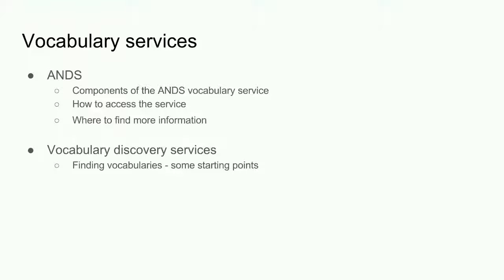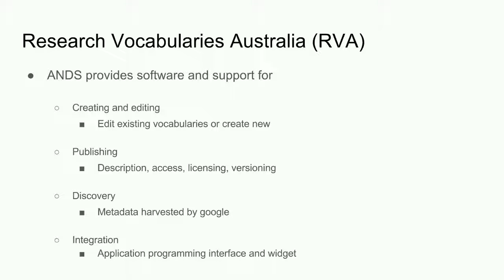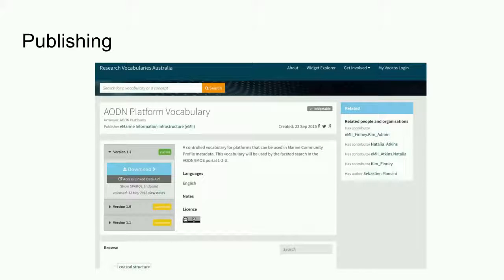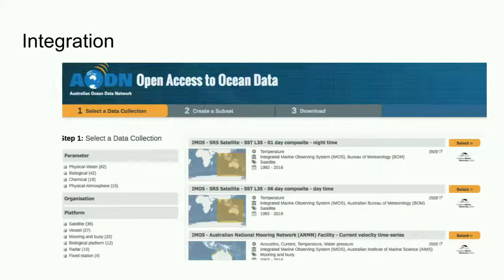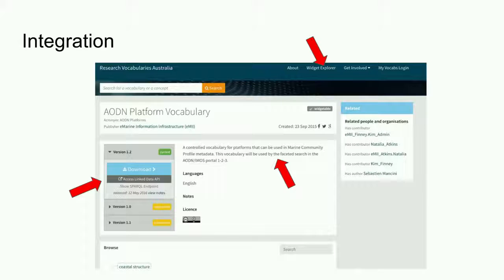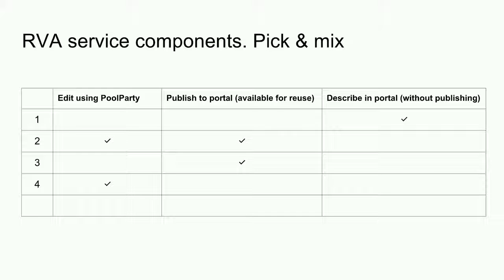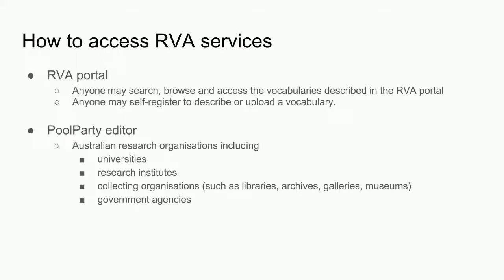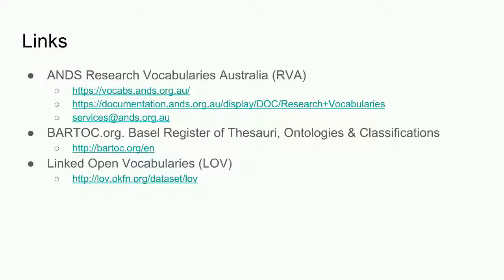Vocabulary services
Rowan Brownlee from ANDS gave this presentation to the
September 7, 2016 meeting of AVSIG, the Australian Vocabulary Special Interest Group.  The presentation provides a brief overview of ANDS vocabulary services, along with a couple of starting points for finding vocabularies.